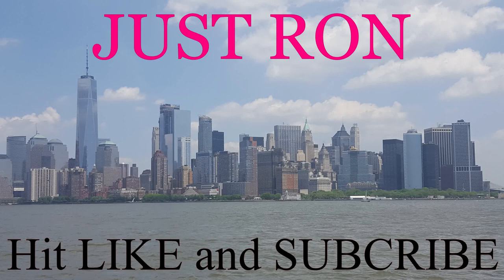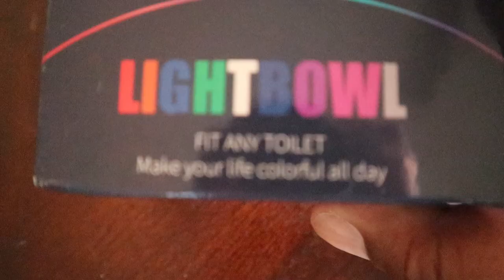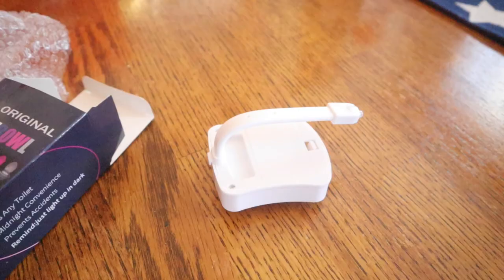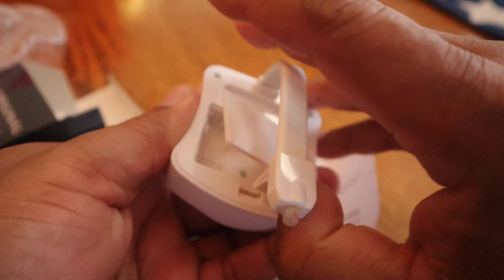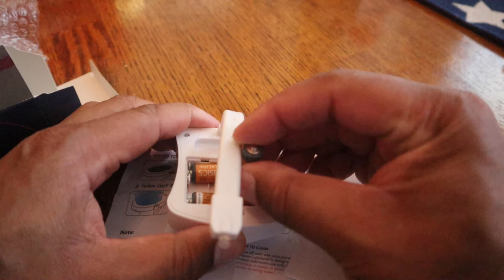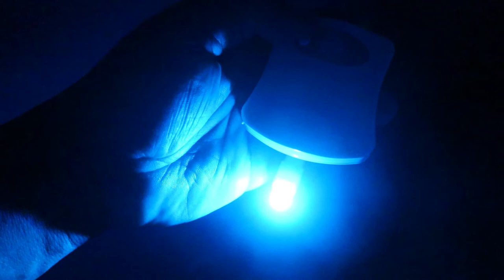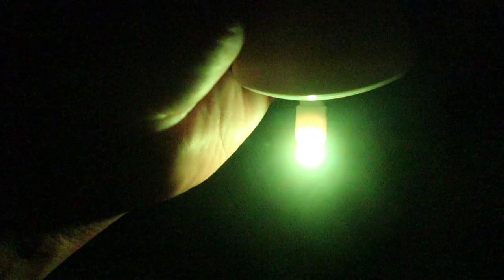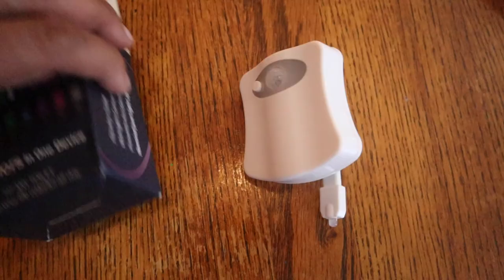LIGHTBOWL Activated LED Light 8 Colors Changing Toilet Bowl Nightlight Bathroom